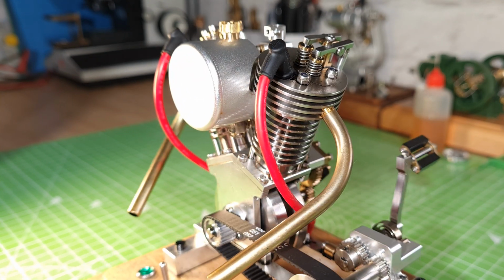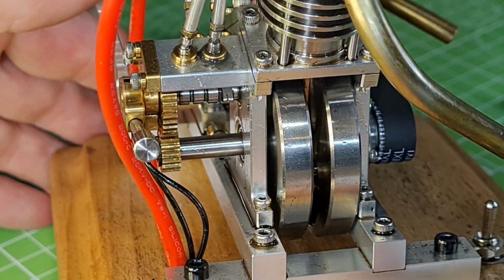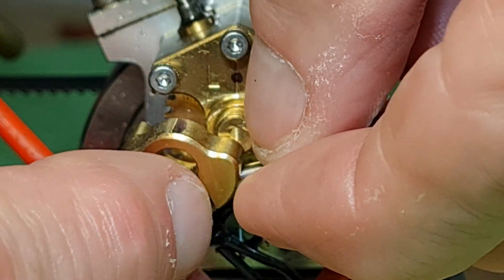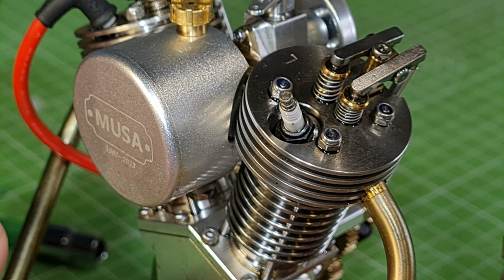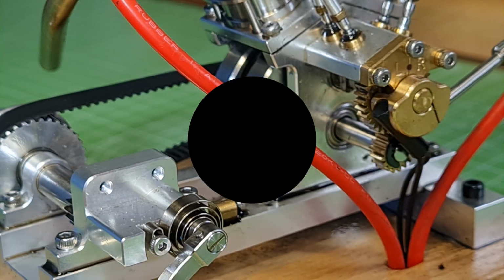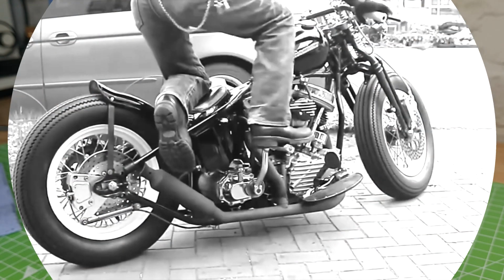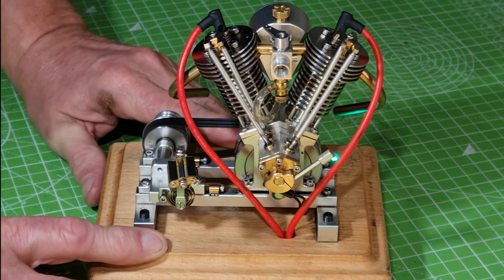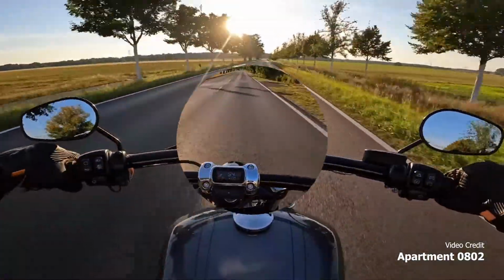TINY Harley Davidson V-Twin Engine 1/5th Scale - 4K - Runs on Petrol!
This fabulous V-twin miniature Harley Davidson engine from MUSA engineering is a work of art, available from EngineDIY.com, it is a fully functional Petrol/Gasoline 4 stroke V-Twin Engine, and is an absolute pleasure to run straight out of the box. Please join me on this 'ride' to explore this tiny model V-twin engine, and talk about Harley Davidson motorcycles as a lifestyle brand. Let's GO!
About Me
Welcome to my world of model engineering! My journey began in 2015 when I transformed my backyard into a creative sanctuary—complete with a custom-built engineering workshop. Armed with a trusty Myford ML7 hobby lathe, a Dore Westbury milling machine, a pillar drill, a bandsaw, and an array of hand tools, I dove headfirst into the art of crafting stationary steam engines.

Many of my engines are scratch-built from bar stock, designed on the fly without formal drawings. I take an idea, let it evolve organically during the build, and mix metric and imperial dimensions as needed. Sure, there are moments of trial and error (and maybe a few choice words!), but the thrill of seeing an engine come to life makes every minute worthwhile.

My workshop isn’t just a place for metal and machines—it’s my creative escape. It’s where I lose myself in the hum of machinery, free from distractions, as I shape raw materials into miniature marvels.

Recently, I’ve embraced the exciting world of model internal combustion engines. Owning and running some incredible commercially built engines has been a blast, but now my sights are set on crafting custom miniature internal combustion engines from scratch. The possibilities are endless, and the adventure has only just begun!

Through my videos, I’m thrilled to share this journey of creativity, challenges, and learning. To anyone tuning in: peace and love to you all. Remember, we’re all here together on this amazing planet—make the most of every moment. Life’s too short not to create something extraordinary!